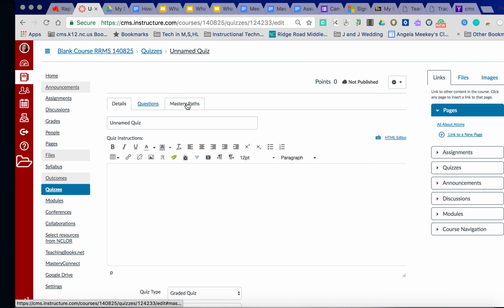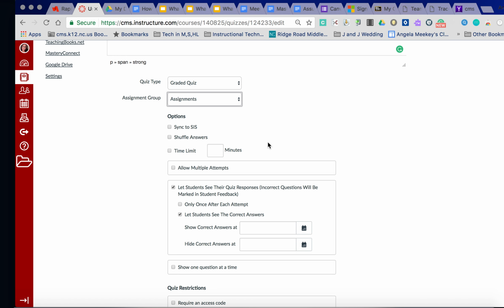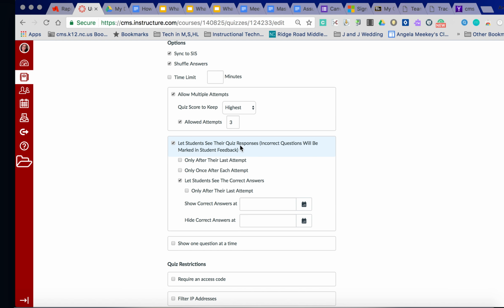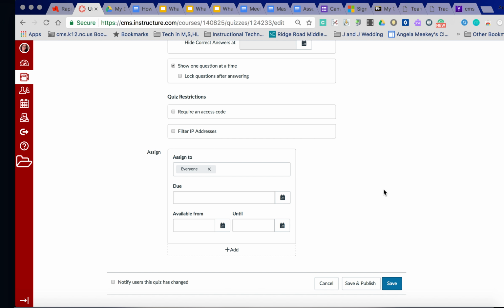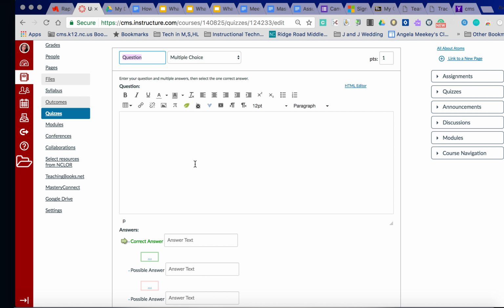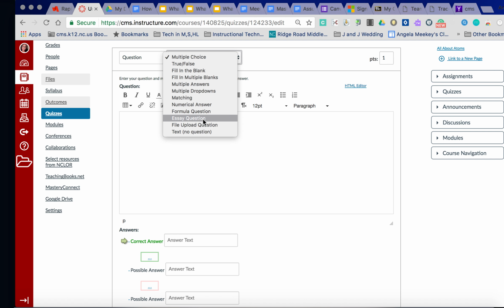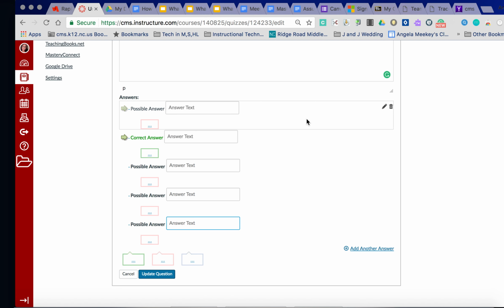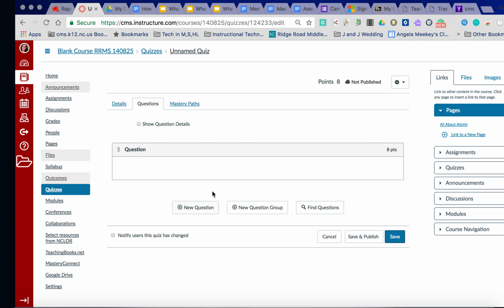How to Make a Quiz/Assessment in Canvas LMS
Guided Screencast for how to create a quiz in Canvas